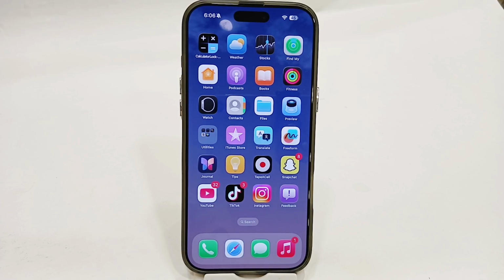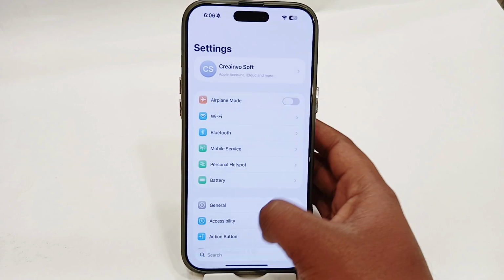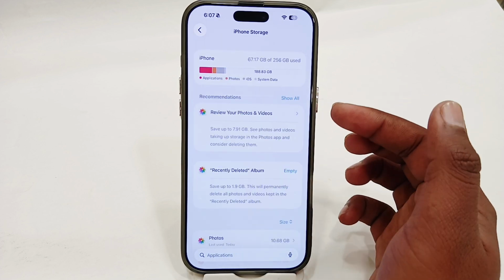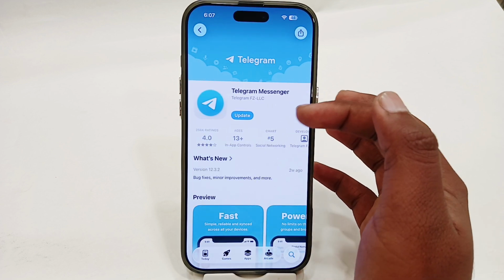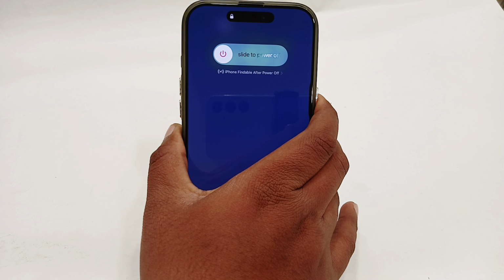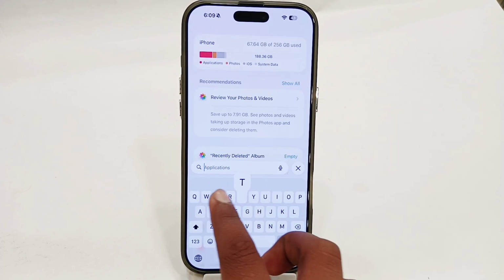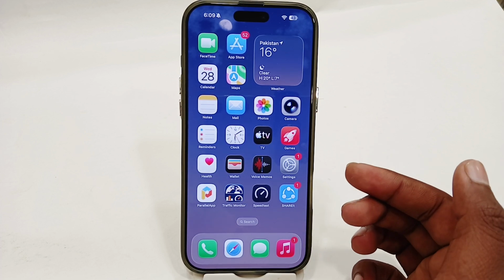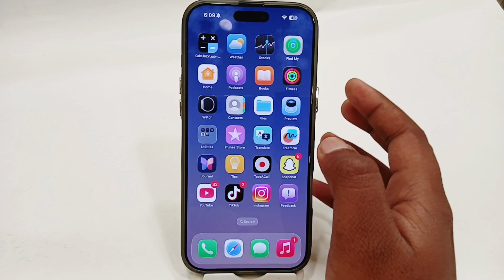How to Fix Telegram Videos Not Playing on iPhone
Are your Telegram videos stuck on a loading screen, playing audio only, or showing a black screen? In January 2026, following the iOS 26.2 and Telegram v12.1 updates, many iPhone 17 and 16 users are facing playback glitches caused by the new "Liquid Glass" rendering engine and video quality selection bugs. Whether it’s a codec mismatch or a corrupted cache, this updated tutorial covers the "Picture-in-Picture" workaround, the "Media Sync" fix, and how to clear your 2026 storage database.

In this video, we cover:

The "Picture-in-Picture" Workaround: A critical 2026 discovery—if a video shows a black screen, tapping the PiP icon often forces the iPhone to use the native system player, which bypasses Telegram's playback bugs.

Clearing the 2026 Telegram Cache: How to navigate to Settings - Data and Storage - Storage Usage and tap "Clear Entire Cache." I’ll show you why a cluttered "Liquid Glass" cache is the #1 reason for video lag.

The "Quality Selection" Glitch: How to manually change the video quality (from Auto to 1080p or 720p) to force the app to re-fetch the video stream from Telegram’s servers.

Photos App "Full Access" Permission: Why the latest iOS 26 privacy updates might be blocking Telegram from "saving" temporary video files—how to grant Full Access in Settings - Apps - Telegram.

Resetting Network Handshakes: How to toggle Airplane Mode or switch from 5G to Wi-Fi to resolve the "Infinite Loading Wheel" caused by carrier-level video throttling in early 2026.

The "Offload App" Method: How to use the iOS "Offload" feature to refresh the app's core library without deleting your messages or downloaded media.